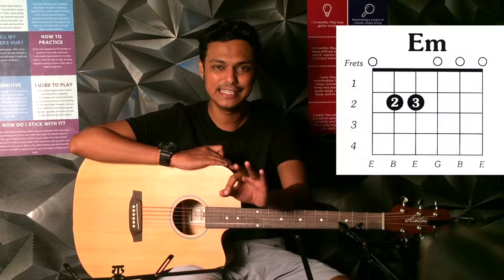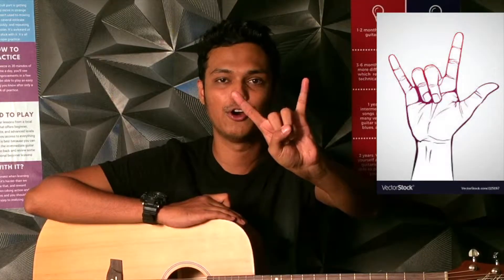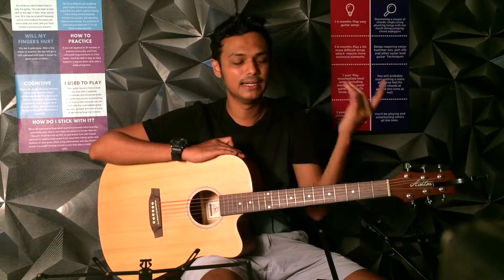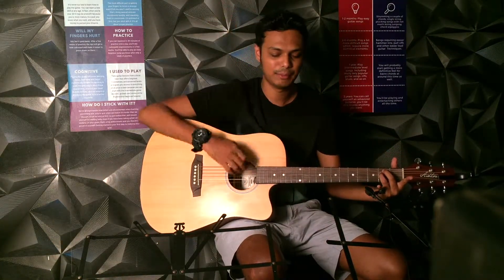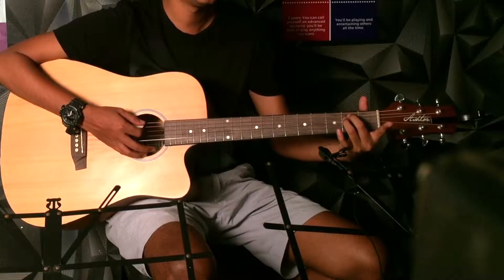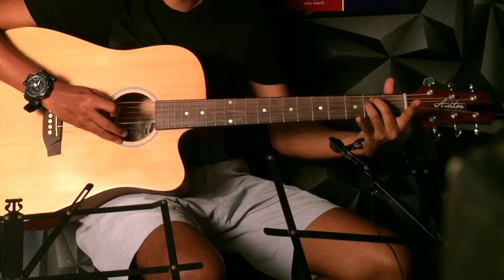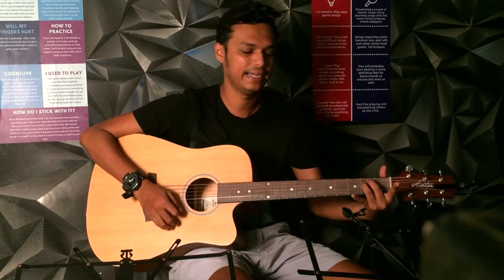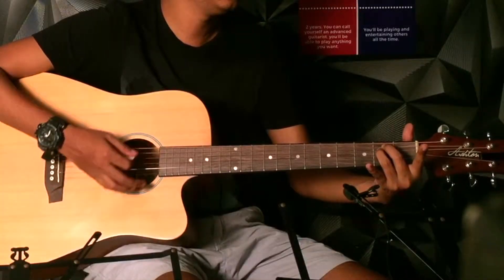How to play | Em chord | Quicker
The E minor chord, or Em, is one of the essential chords to learn on the guitar. You can play it with only two fingers and it has a wonderfully dark, deep, and moody sound to it.